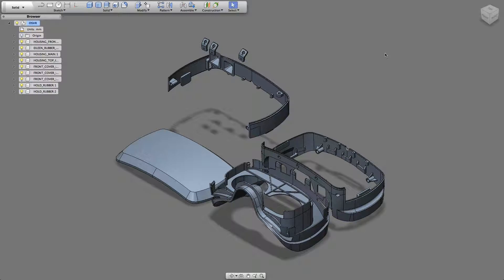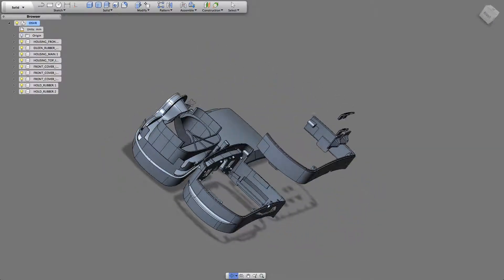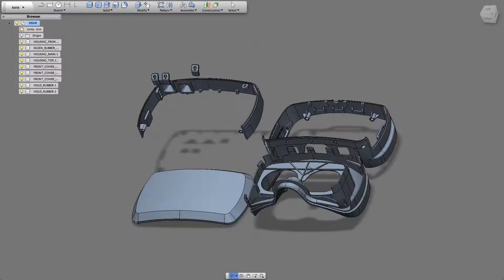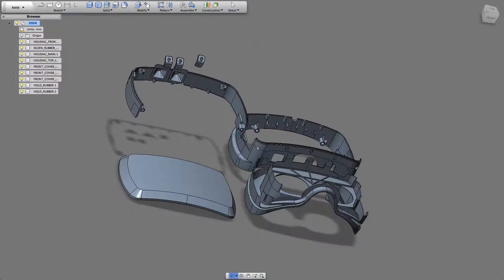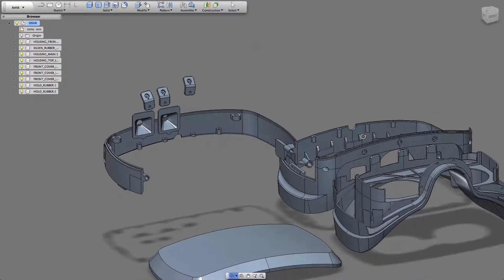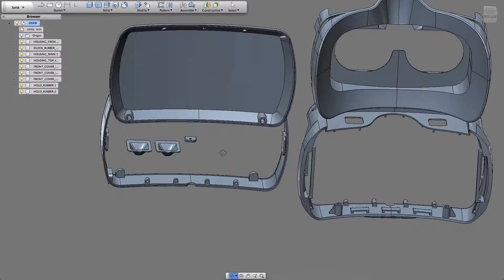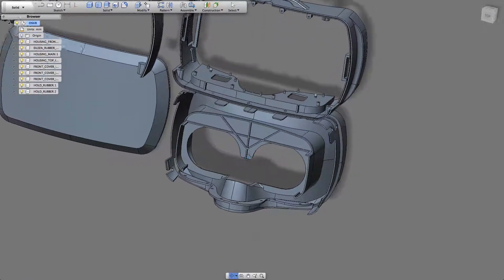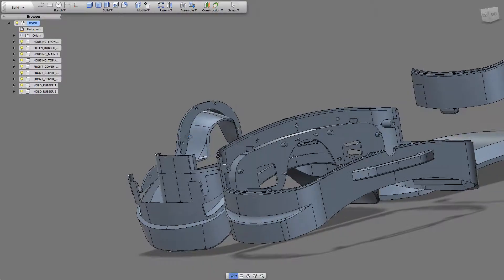OSVR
Some of my thoughts on the OSVR project and some plans.